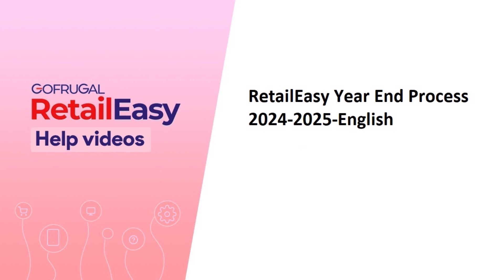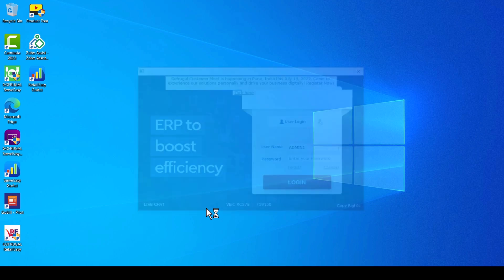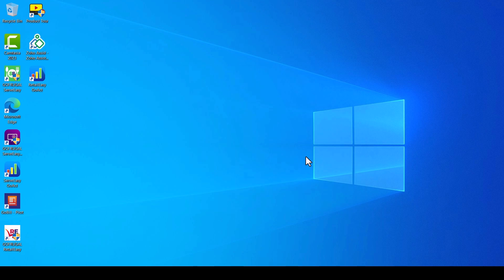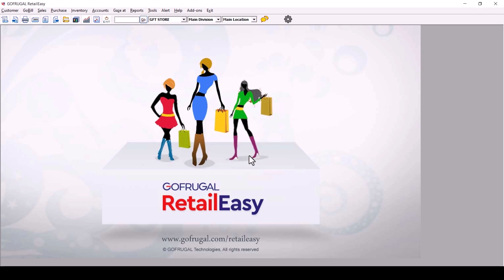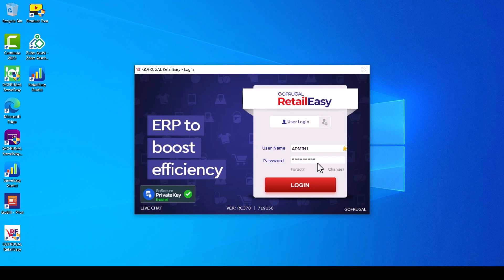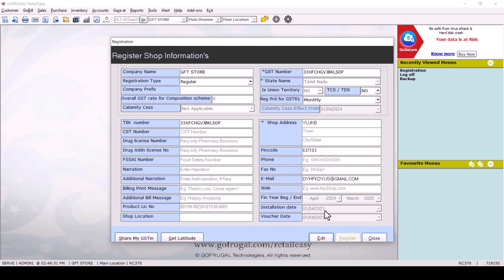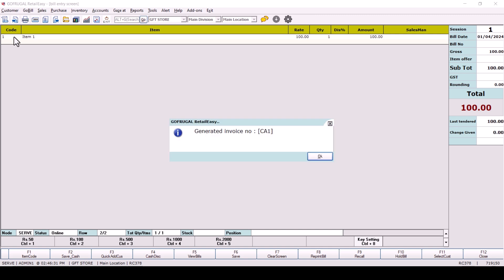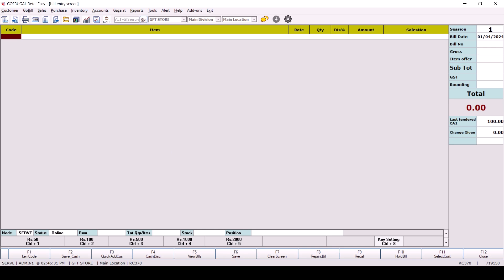RetailEasy (RPOS7) Year Begin Process - English